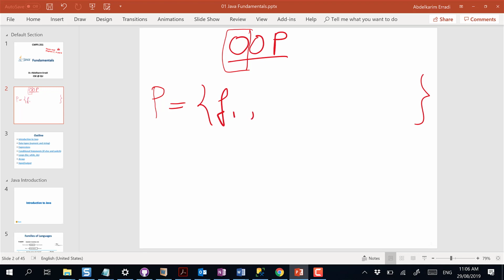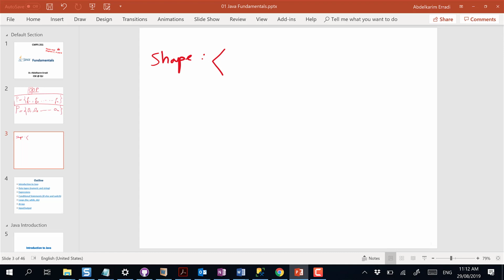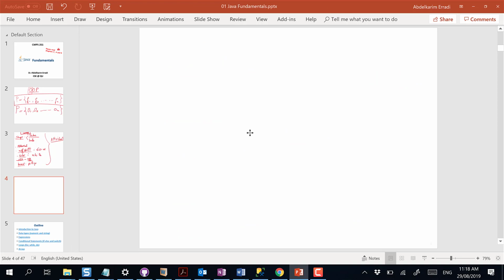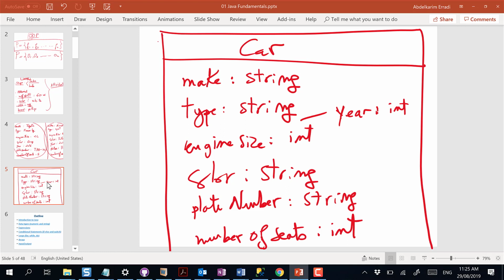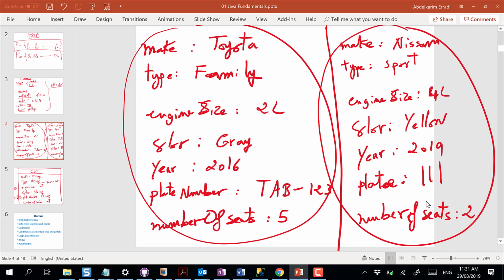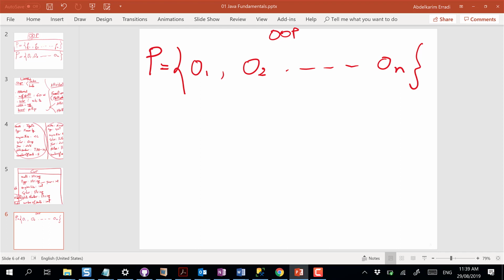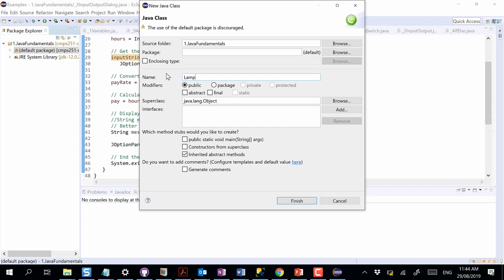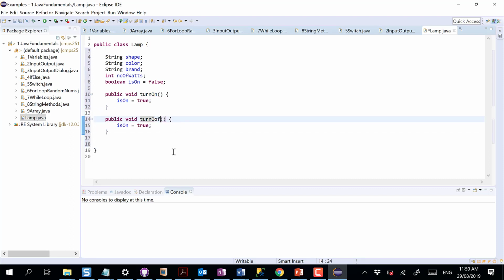03 OOP Basic Concepts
The concept of an object and a class.